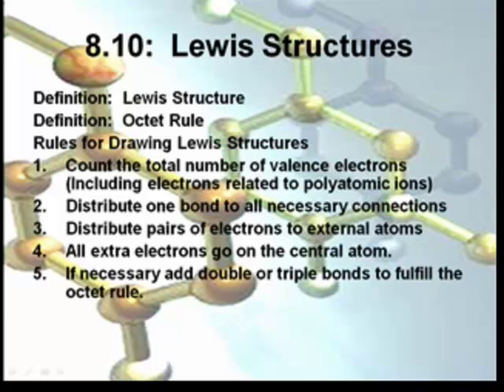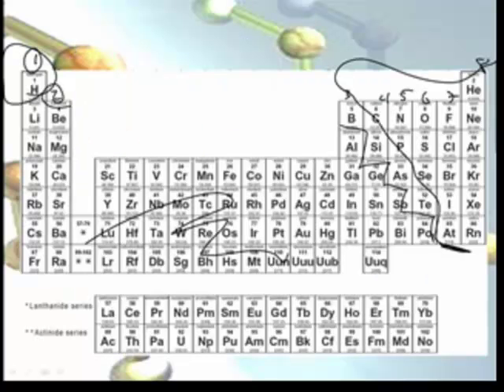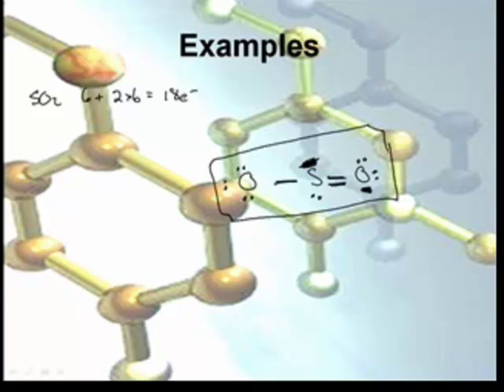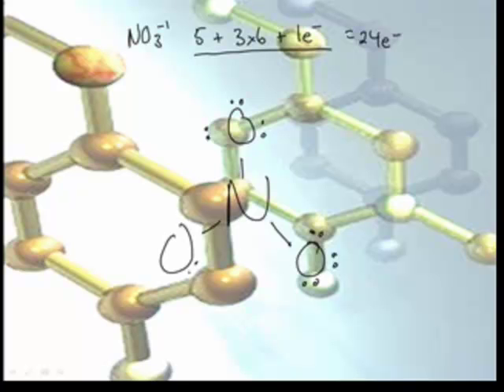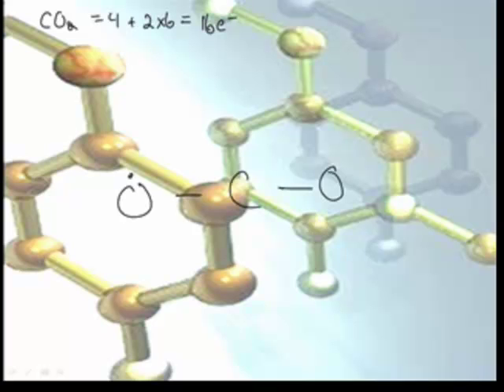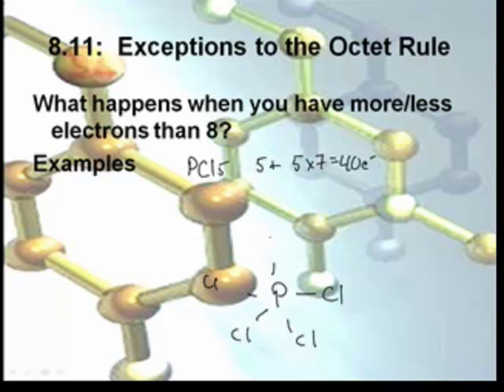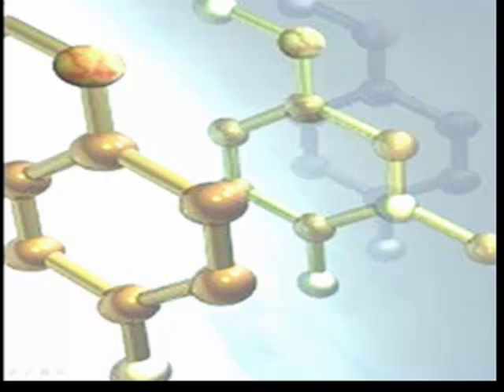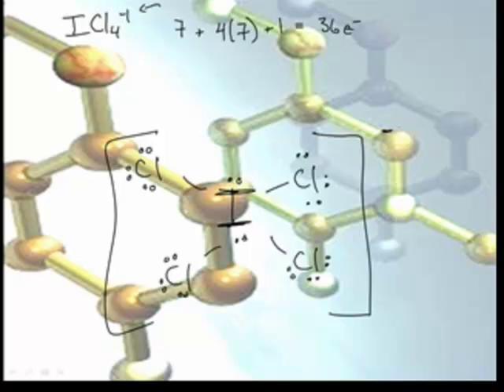AP Chem: Bonding-2: Bond Energies, Lewis Structures, Exceptions to the Octet Rule (3/3)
AP Chem: Bonding-2: Bond Energies, Lewis Structures, Exceptions to the Octet Rule
Forming Binary Ionic
Bond Energy
Lewis Structures
Octet exceptions